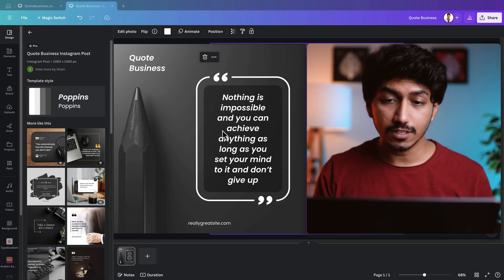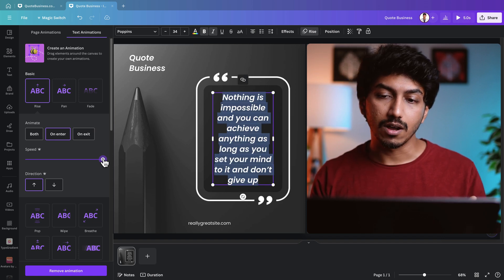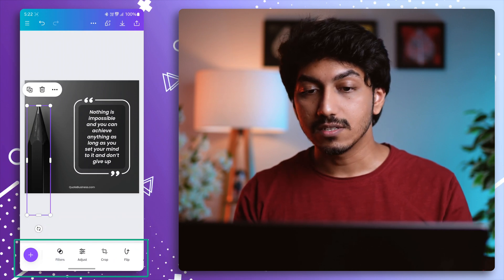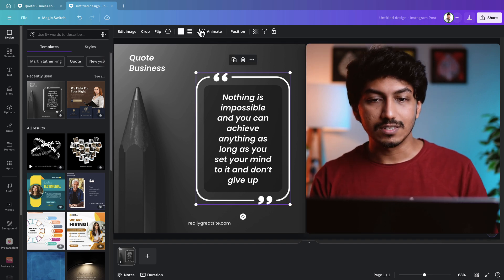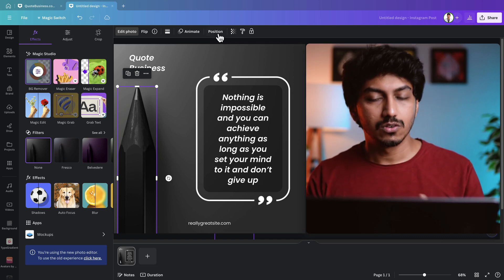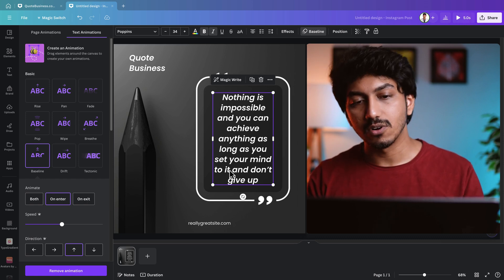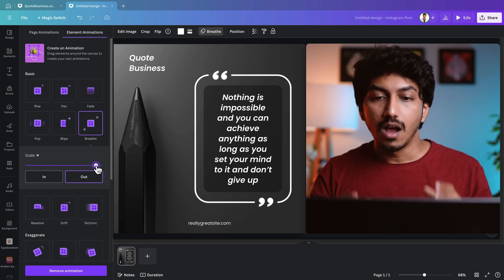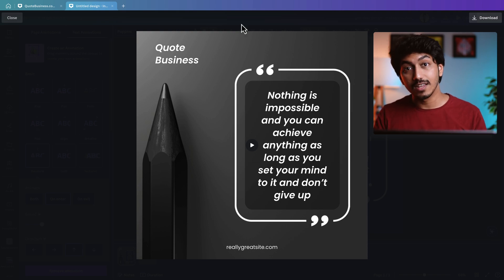How to SLOW DOWN Text Animation Effects in Canva? 2024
How to Slow Down Canva Text Animation Effects? – Learn the Right Way! 🧠

We delve deep into the world of Canva animations! If you've ever struggled with text animations that are too fast or too slow or to adjust the animation timings, this video is a game-changer for you.

🎥 In This Video, We unveil the secrets to perfectly timing your text animations in Canva. Learn how to use the animation speed slider to create captivating, slow-motion effects that will elevate your designs to professional levels. Whether you're a beginner or a seasoned pro, these tips will transform your Canva experience!

🔑 Key Highlights:

Adjusting Animation Speed: Discover how to tweak the speed of your animations, making them snappy or elegantly slow.
Rise Animation Effect: Step-by-step guide to master the 'Rise' effect and make it work for your design.
Canva Pro Features: Explore the exclusive speed and direction controls available in Canva Pro.
Magic Grab Tool: A special segment on using Canva's Magic Grab feature to animate separate elements.
Advanced Design Tips: Bonus tips for enhancing your Canva designs beyond basic animations.

🌟 Why Watch?

Learn to control the timing of individual text animations.
Unlock Canva Pro features that can take your designs to the next level.
Practical examples and easy-to-follow instructions.

Graphic designers seeking to enhance their Canva skills.
Social media managers and content creators looking to create eye-catching posts.
Anyone interested in stepping up their design game with advanced Canva techniques.

Leave your questions and feedback in the comments. Your input helps us create better content.

📝 Timestamps:
0:00 - Intro
0:05 - Slow down text animation effects on the Canva desktop
1:00 - Exit and Entrance animation effect
1:13 - Reverse Animation Effect
1:20 - Canva Pro features
1:41 - Adjust the speed of text animation effects in the Canva mobile app
2:09 - Recreate Instagram post design
3:15 - Magic Grab Tool under Magic Studio Explained
4:40 - Advanced Text Animation on the Canva
6:02 - Outro